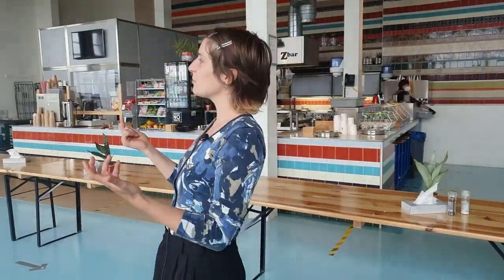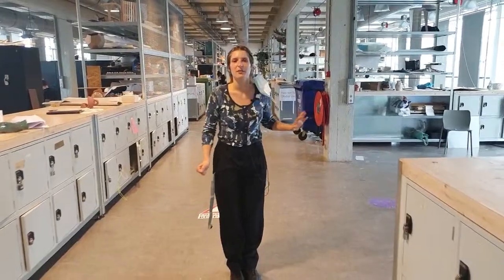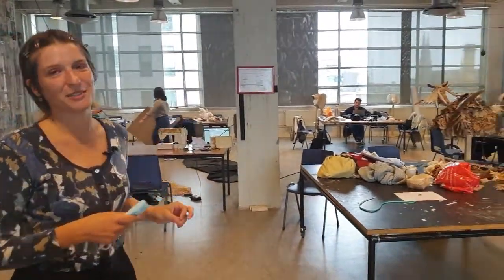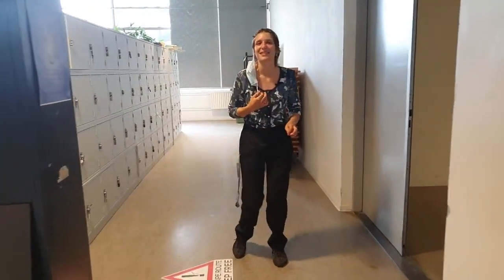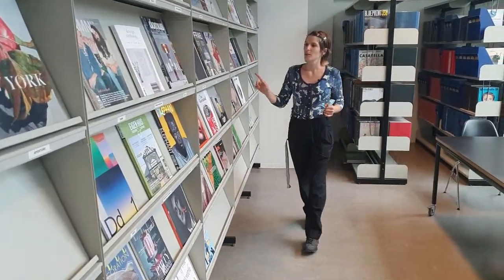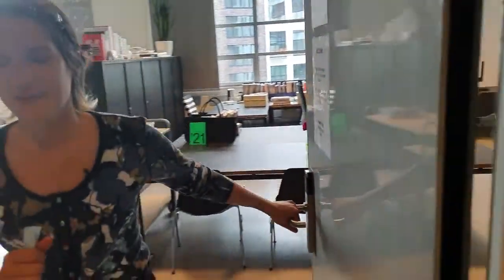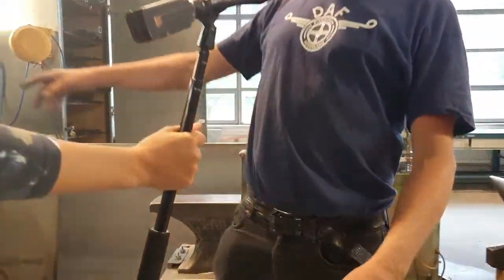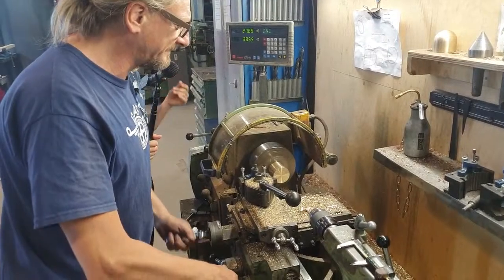Design Academy Eindhoven Bachelors Open Day - Guided Tour #3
The next best thing to showing you around in person is our virtual walk through the building with a student, who’ll take you on a live guided tour. Follow Paloma while she takes you on a tour through the Academy’s building and give a glimpse of the study environment with its material workshops, dedicated study spaces, library and cafeteria.